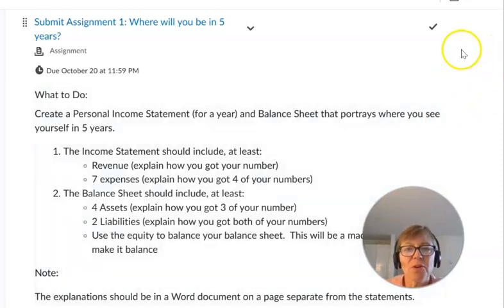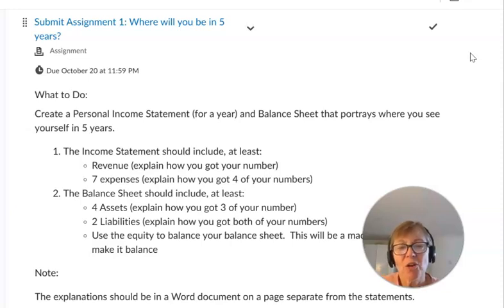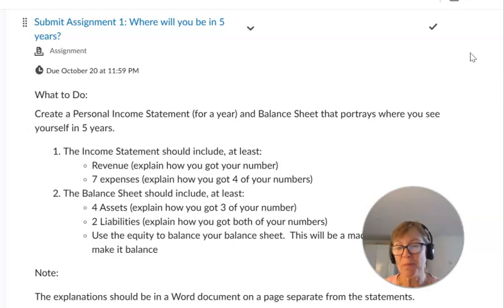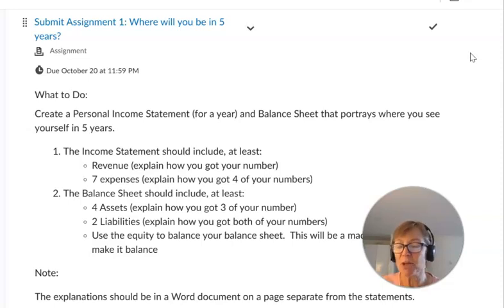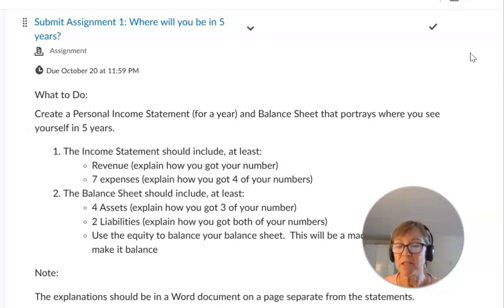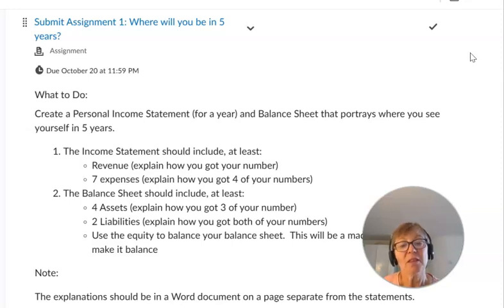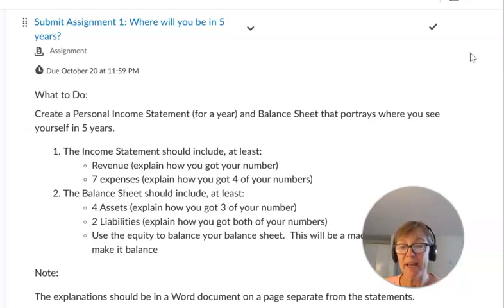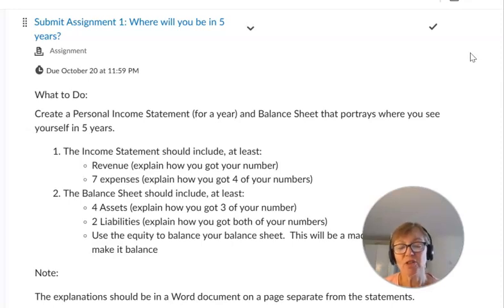Assignment 5 years